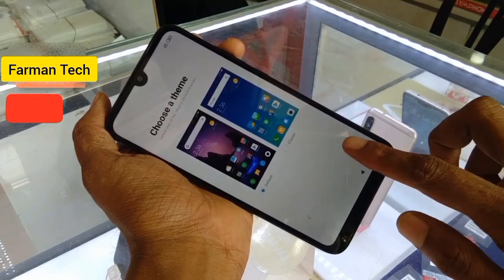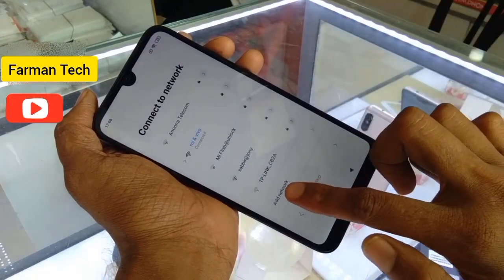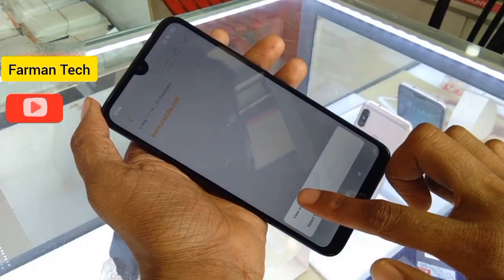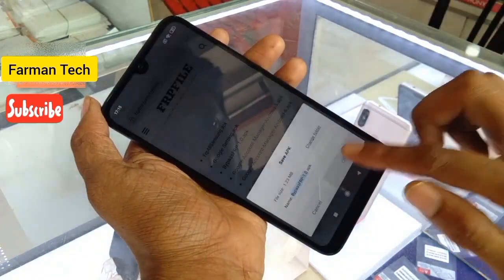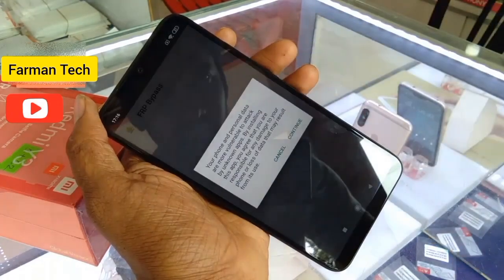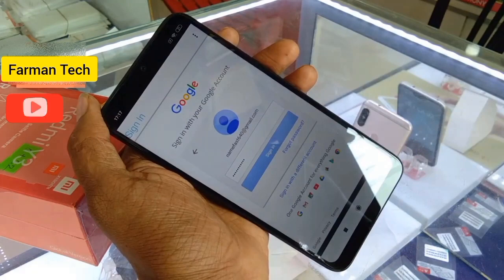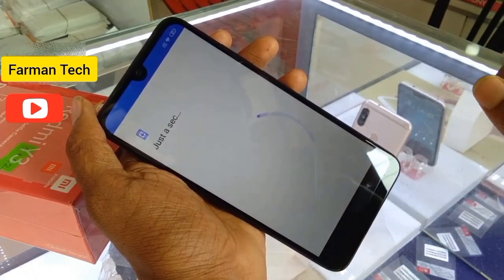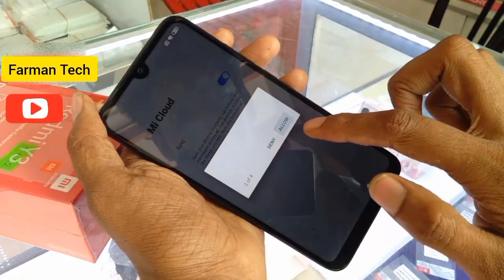REDMI NOTE 6 PRO VERIFY GOOGLE ACCOUNT - NOT SIGN IN SETUP THIS PHON FRP BYPASS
redmi note 6 pro frp bypass miui 11

xiaomi redmi note 6 pro bypass frp google account

account

redmi note 6 pro frp unlock

google

redmi note 6 pro frp bypass

bypass frp xiaomi redmi note 6 pro

redmi 6 pro frp bypass

redmi 6 pro google account remove

xiaomi redmi 6 pro google account remove

mi note 6 pro frp bypass

redmi 6 pro bypass frp

redmi note 6 pro frp

mi note 6 pro google account remove

redmi 6 pro google bypass miui 11